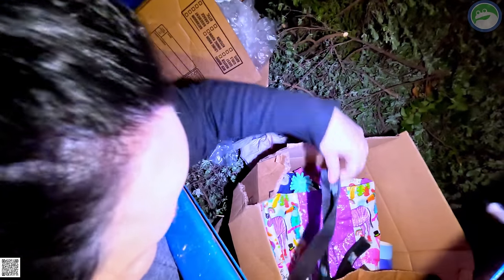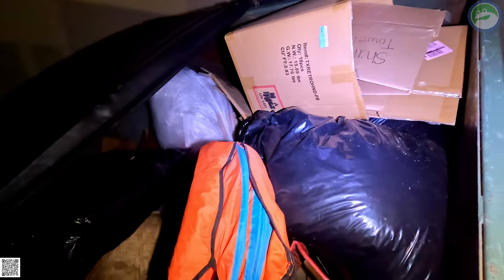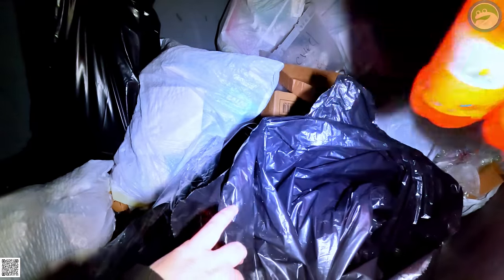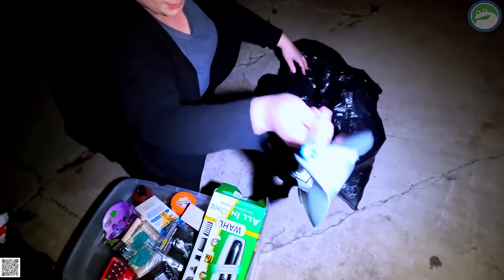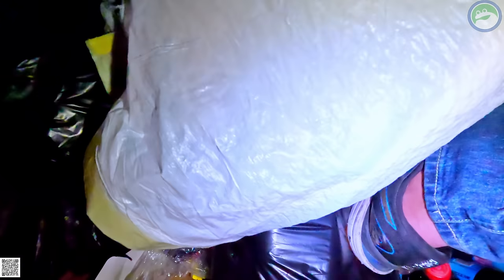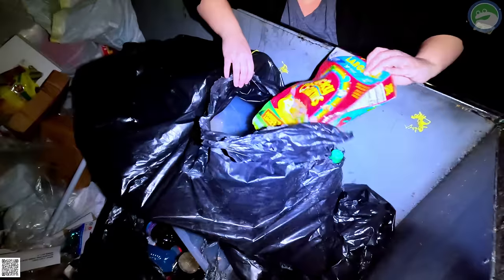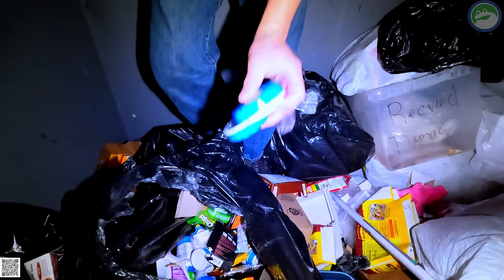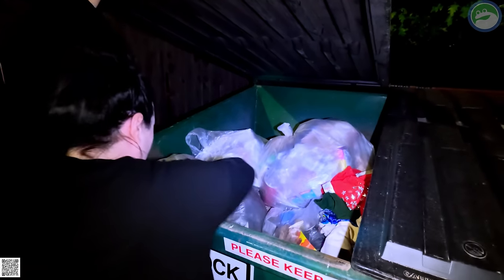Dumpster Diving Super Awesome HAUL at the Dollar General! $$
We had a pretty good week in dumpster diving. We found so much I had to seperate two days into three different videos! This first one we do not have a reveal at the end because we had to clean that stuff and make room for the next days haul too quickly! After months of slim pickins  we found some really good hauls. We haven't found the tide pods people have been finding and we have not found any large batches of kcups in a while but still have a bunch of coffee we are drinking. Don't miss our next few Sunday videos!
Stay Safe and Happy Diving!

We are a Married couple who have been salvaging, restoring, saving food, electronics, toys, furniture and anything that is able to be saved from dumpsters before filling landfills. People dump so much good into landfills it's just crazy. We go out and check random dumpsters at random times to see what we can save, reuse, recycle and share. We also like to do bulky item pickup saves. We have been doing this for several years together and decided to post our passion on YouTube.